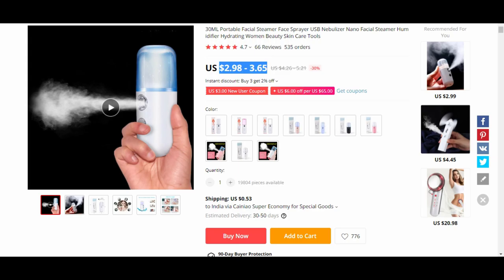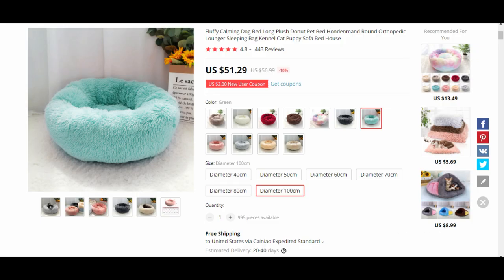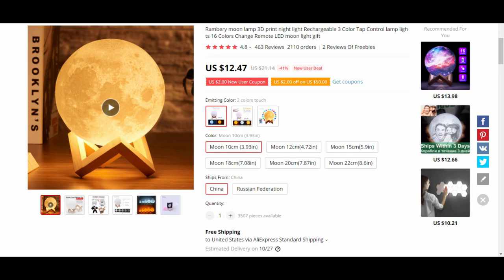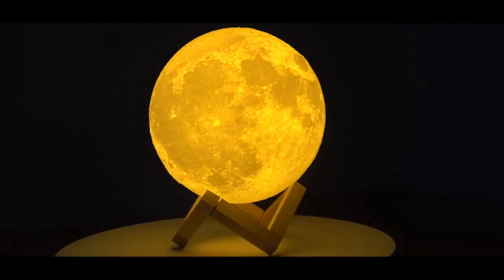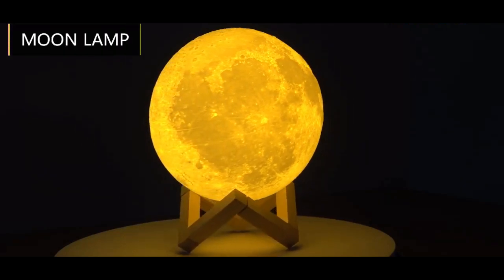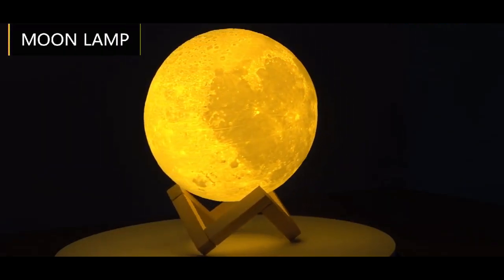Best selling products 2020 | Dropshipping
Dropshipping the one of the most trending online business platform which has higher profits and consumes less time. The only online business which is to the direct competition of Drop servicing, well if you are one of the people who are still struggling, to setup a profitable online business, then make sure to subscribe to our YouTube channel. In this video we will show top 3 profitable products of 2020 which has low cost and high margins and the great tendency to be sold. If you are starting your Dropshipping journey or your dropshipping store is not generating any revenue or sales, then you should try these 3 products and see how sales and profits go from zero to hero. With right startegy of your Facebook or Google ads, these 3 best selling products can do wonders for your dropshipping store.

Subscribe to our our cannel as we will be uploading a new video of best selling products so that you can offer better converting best selling products on your dropshipping or shopify store.